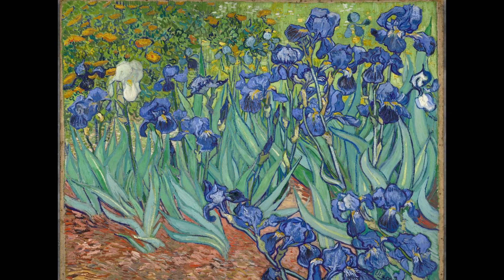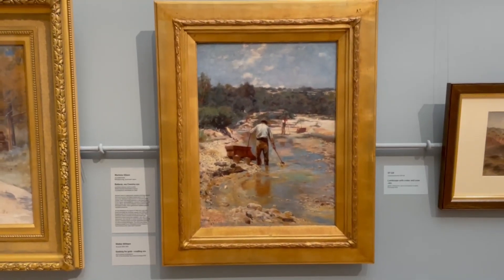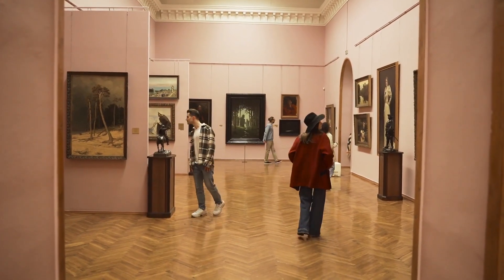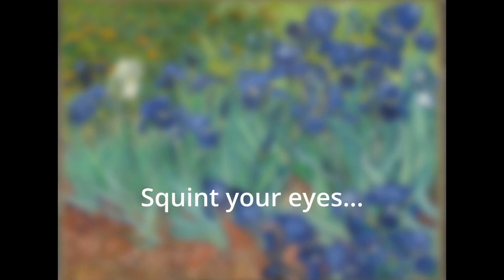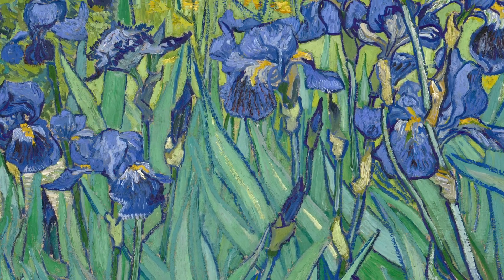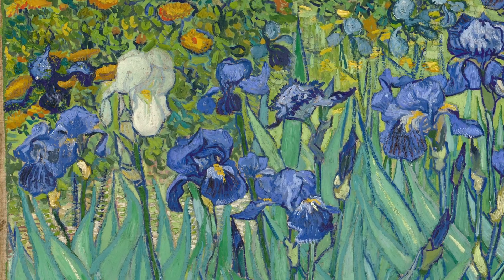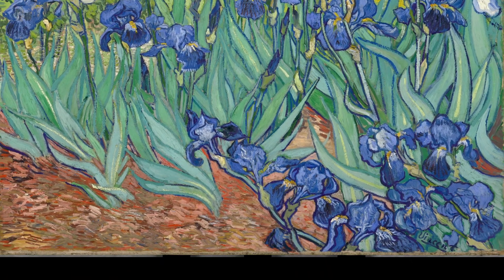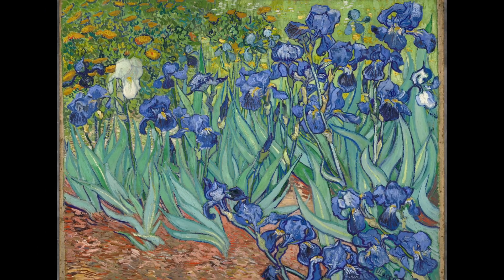Vincent Van Gogh - Irises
Among the turmoil of his life, Vincent Van Gogh finds a moment of joy in painting this simple, perfect painting.

PAINTINGS

Irises (1889)
The Sower (1888)
Self Portrait (1887)
Wheatfield with Crows (1890)

Severin Roesen

Still Life with a Basket of Fruit (c1870)

Albert Bierstadt

Among the Sierra Nevada, California (1868)

People roaming around a museum: video by Antoni Shkraba at pexels.com

MUSIC

Pure Potentiality - Benjamin Martins - YouTube License.